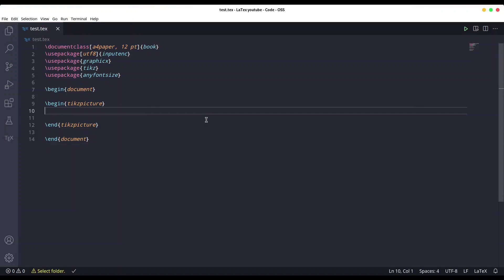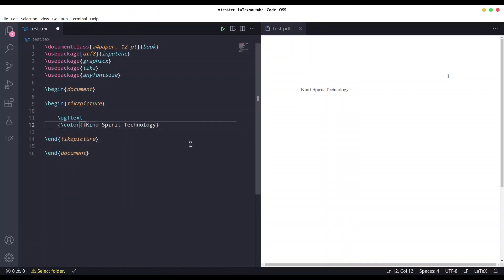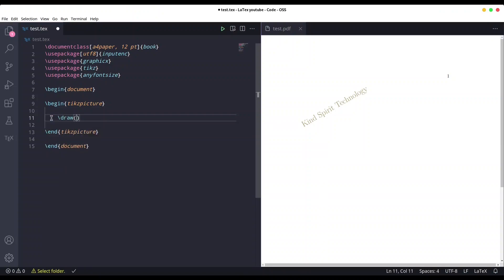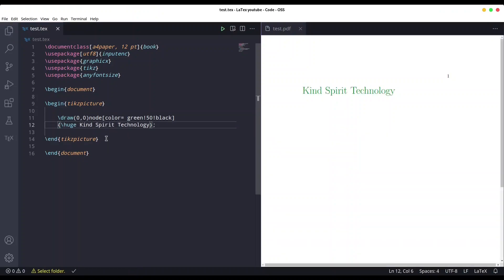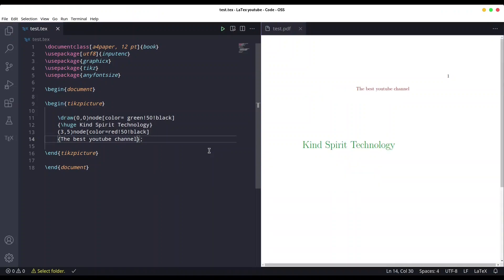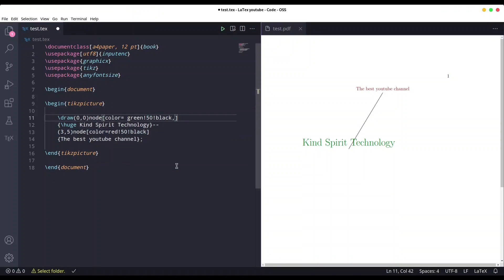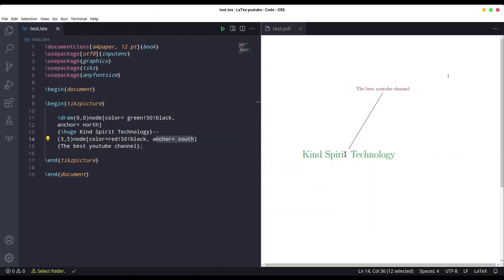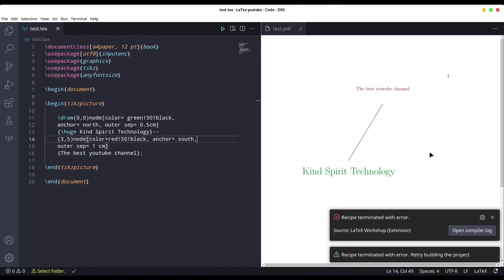Tikz - Text with pgftext and node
Latex is made for text, but putting text into context using graphics and tikz, needs special approach. There are two ways of doing it and those are, pgftext and nodes.